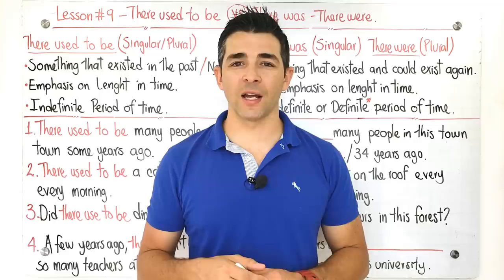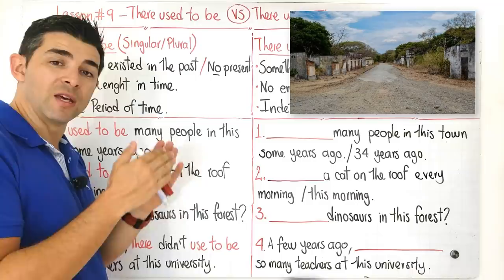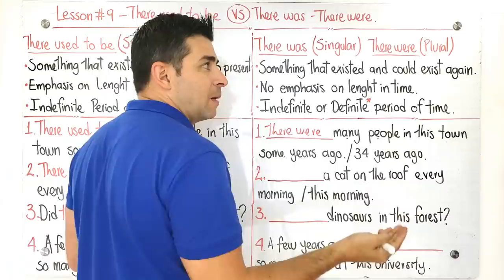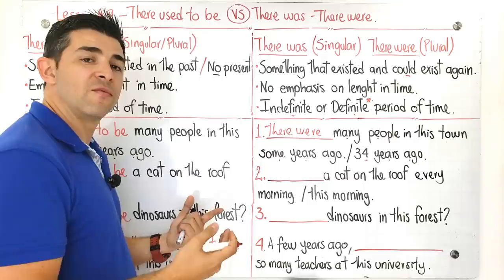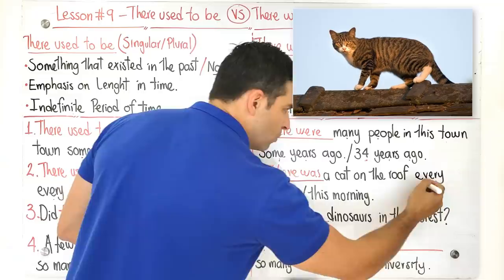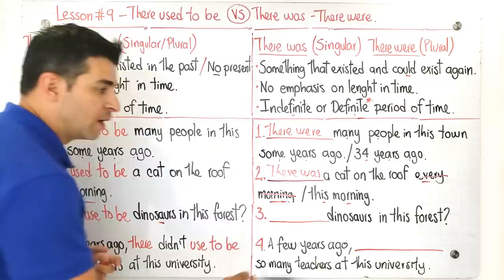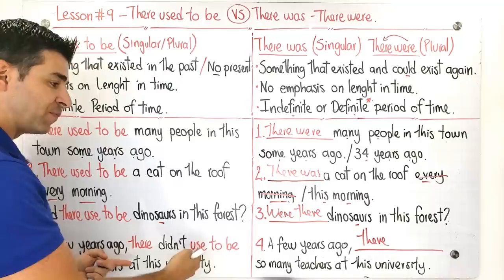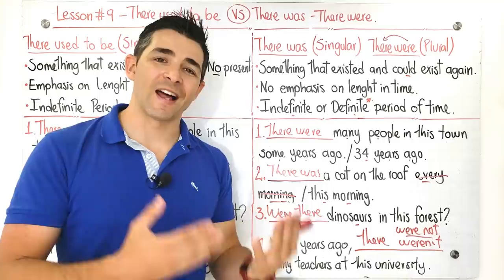Lesson 9 – Difference between There used to be, There was, and there were.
We tend to use there used to be, there was, and there were indistinctly; but they have some differences that I want you to take into account from now on.

There used to be refers to something that existed in the past and it has no place in the present or in the future; however, there was and there were are used to talk about something that existed in the past and there’s still a possibility that could happen in the future. There are some other differences and aspects to take into account to differentiate There used to be, there was, and there were and that’s why I wanted to share this class with you.

In the basic course, we had a lesson about there was and there were which is a basic topic, but today we’ll mix it with There used to be. I hope you enjoy the class!